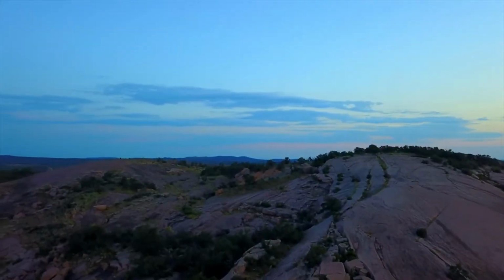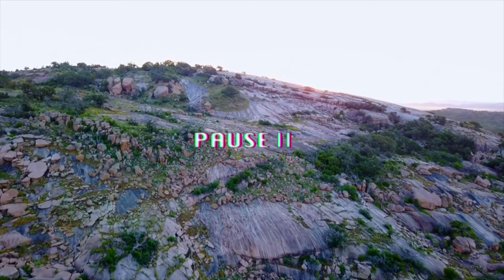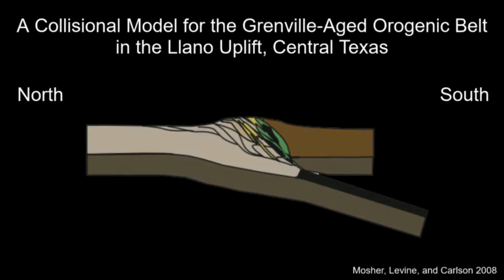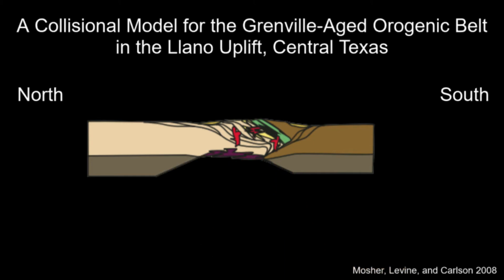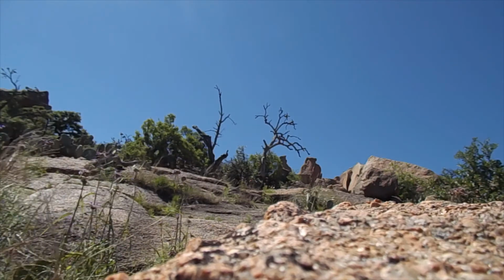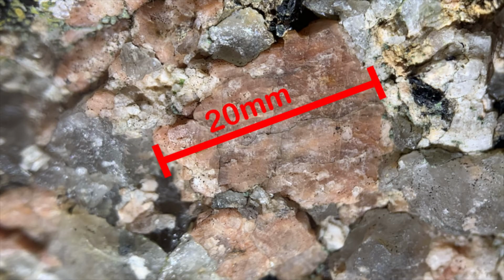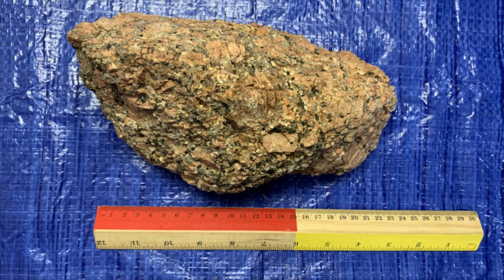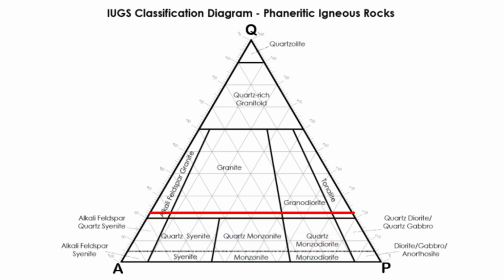Formation and Petrology of Enchanted Rock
Honors College Contract with Dr. Stevens
GOL224 Spring 2019

Drone Footage: Nick Jacobs

Mosher, Levine, and Carlson 2008